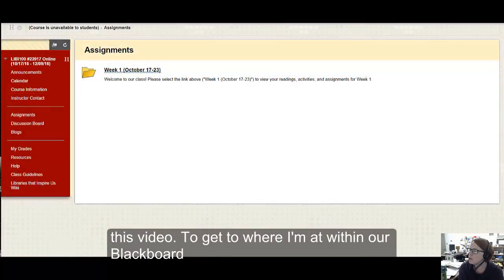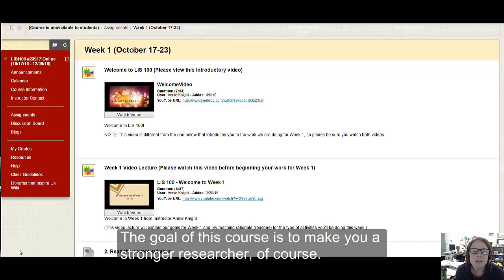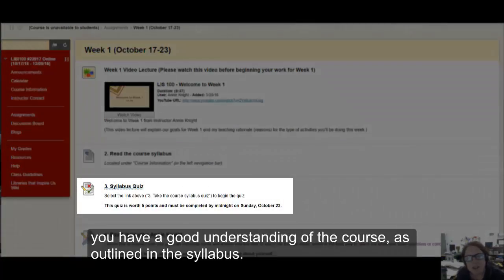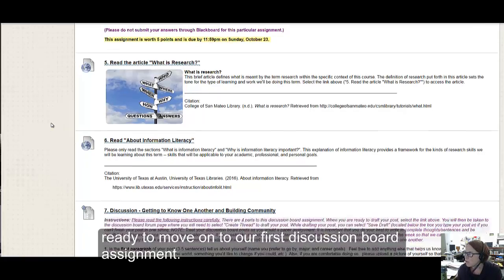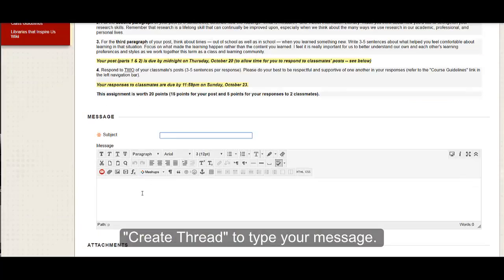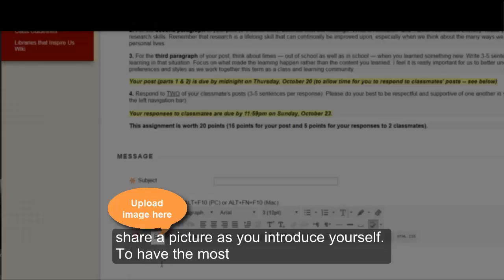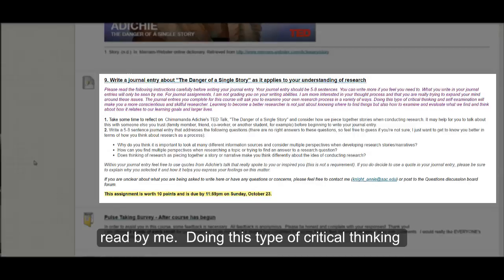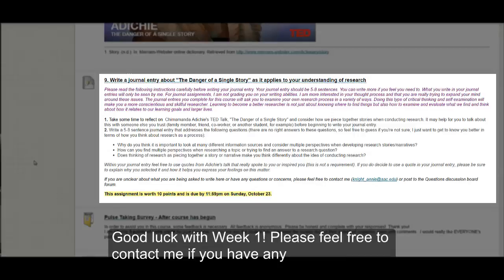Week 1 Introduction